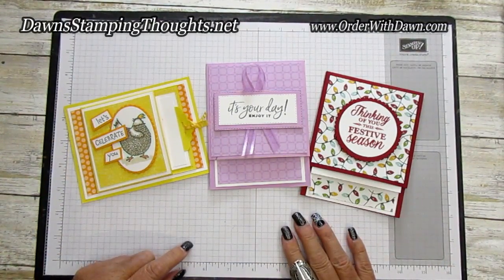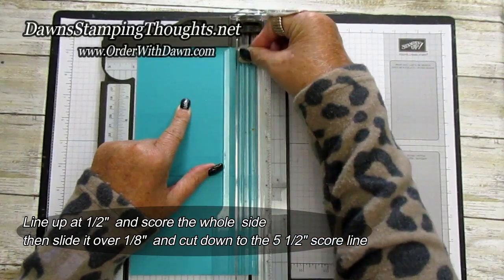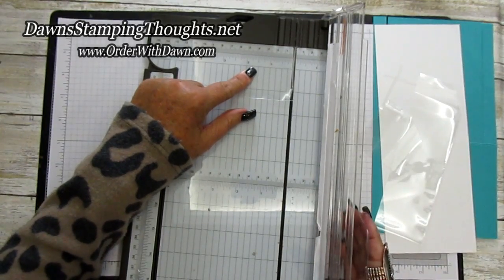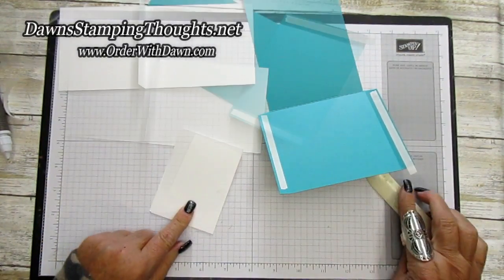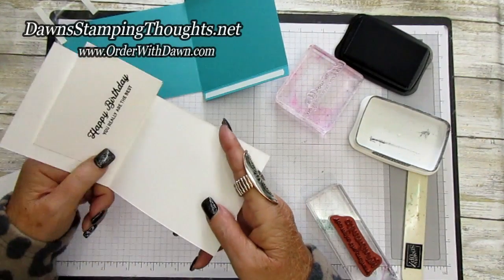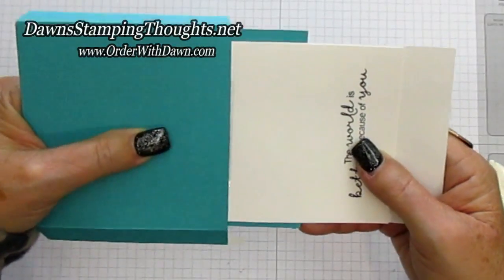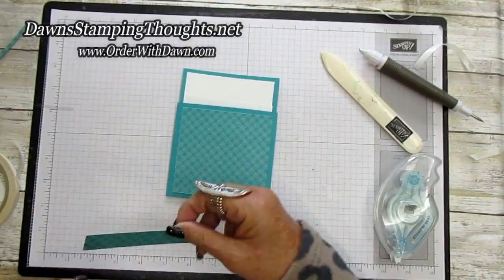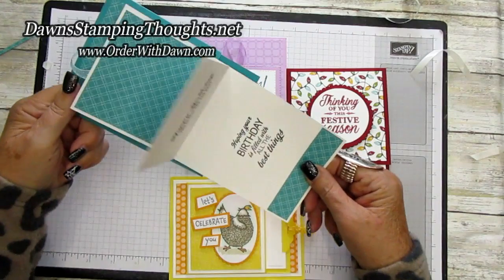Make this Awesome Birthday Pop Up Pull Fun Fold Card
Make this  Awesome  Birthday  Pop Up Pull  Fun Fold  Card  This card is very simualr to the one we made a few months ago here is the link for that one

This  birthday card  will bring a smile to everyones face that it's given to. We will be making this  awesome fun fold card  step by step  in today's video .

Key Moments :
00:00 Intro
01:32 Measurements
02:05 Scoring and cutting
04:13 Envelope  cutting
07:43 Center  Pop Up
08:05 Stamp sets
09:08 Stamping
11:47 Attaching Envelope for slider
14:19 Adding Pop Up
15:31 Decorate card

I'm Dawn Griffith known as Dawn's Stamping Thoughts on YouTube and an expert in the field of stamping and paper crafts specializing in interactive, moving , pop up sliding cards.

 I share my 17+ years of knowledge and spread love with  stamps, paper and ink .
 I'm a Stampin' Up Demonstrator the products used in my videos are from Stampin'Up!

I love reading everything  you have to say, It helps me plan the content I create for you . Do you need help with something? You can tell me what your biggest concern is in the comments so I can address it in an upcoming video!